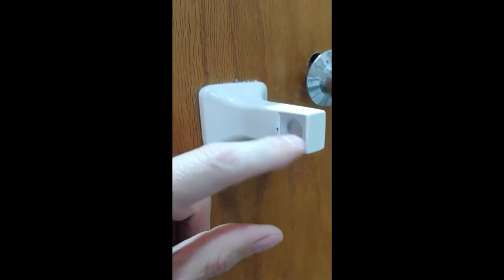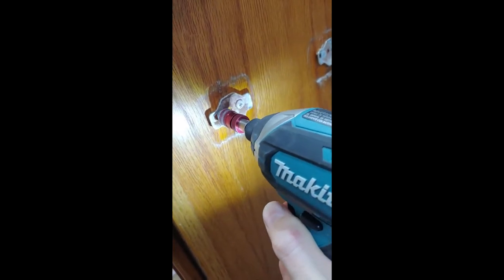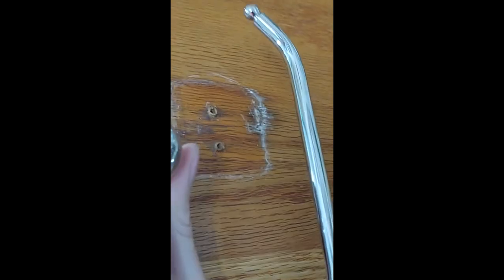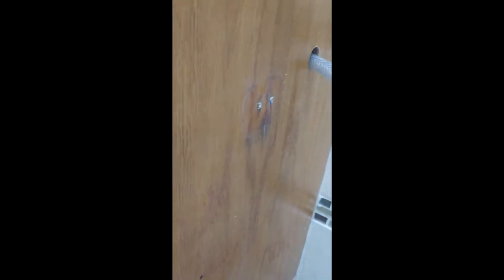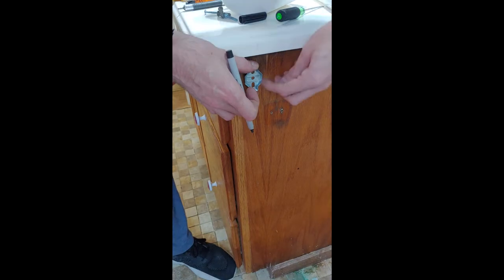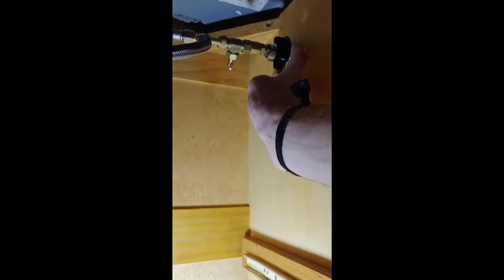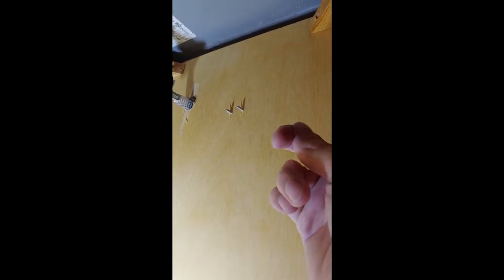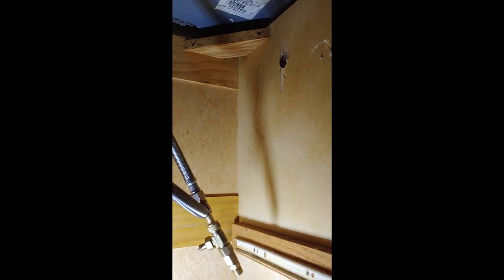how to remove toilet paper holder with stripped or stuck set screws, plus adding bidet wand parts.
the method of removal also will work for your towel or washcloth racks, etc. good luck in your bathrooms everybody.
01:47 actual removal
04:07 new one install
10:10 bidet plumbing stuff
18:00 wand hanger